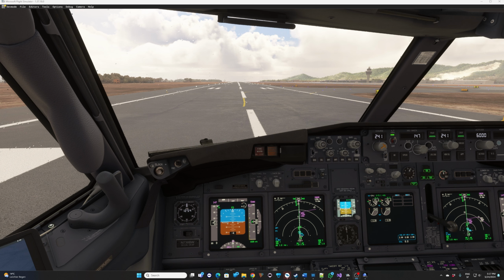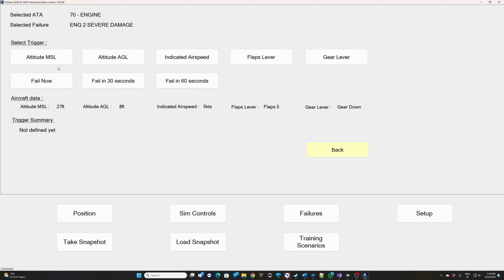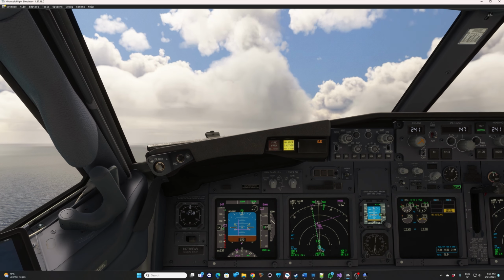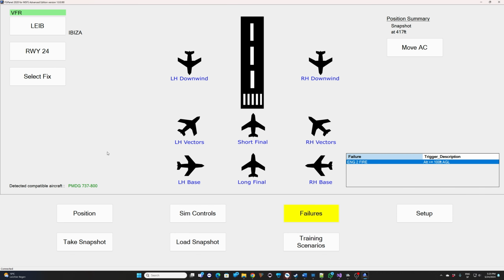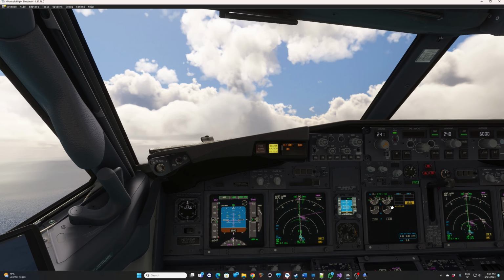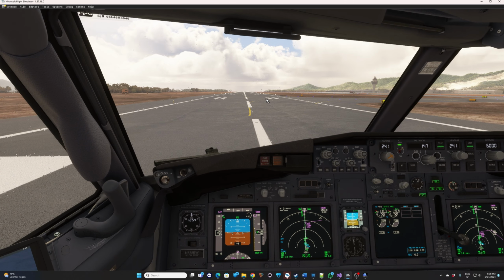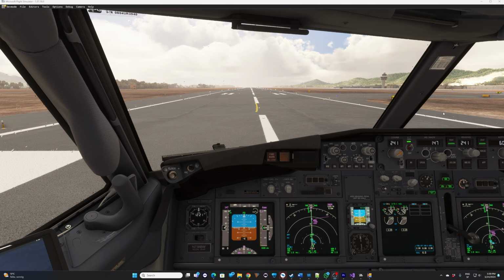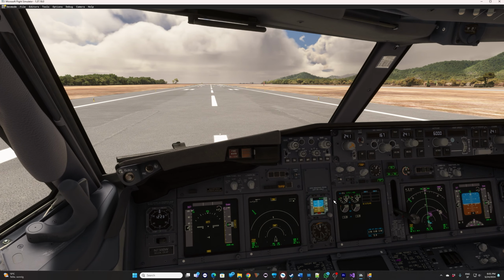How to Program V1 Cut on PMDG 737 with FSiPanel - Step-by-Step Guide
Originally created for a specific pilot, I decided to make this video public to assist other aviation enthusiasts and professionals. In this detailed tutorial, we'll guide you through the process of programming V1 cuts on the PMDG 737 using FSiPanel.

What You'll Learn:

Programming V1 Cut Failures:

Step-by-step instructions on how to set up failures at or below V1 in the PMDG 737.
Using Snapshot Mode:

How to use FSiPanel's snapshot mode to rapidly reload your cockpit configuration, saving valuable time during training sessions.
Training Scenario Demonstration:

A live demonstration of a training scenario with random failures occurring at or below V1, providing practical experience in handling these critical situations.
Whether you’re a seasoned pilot or just starting your training, this video will enhance your proficiency and confidence in managing V1 cuts.